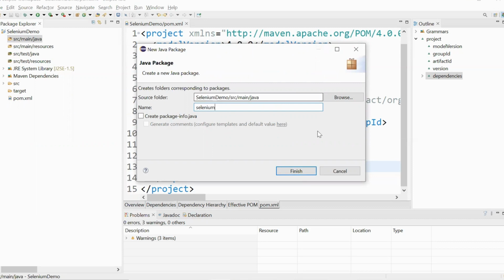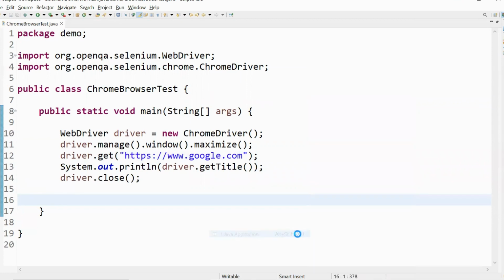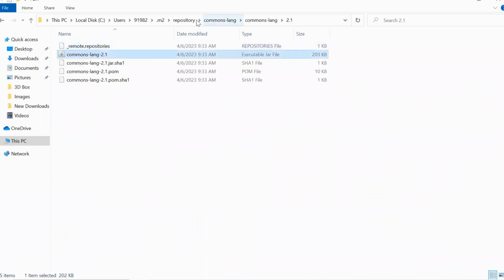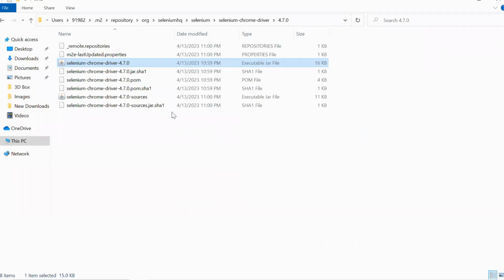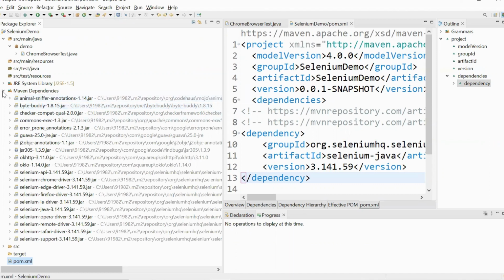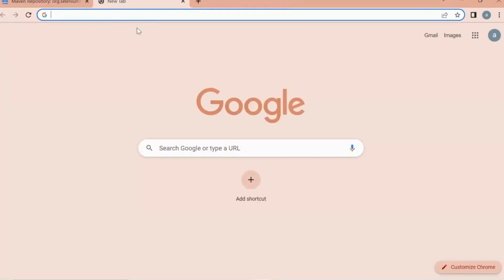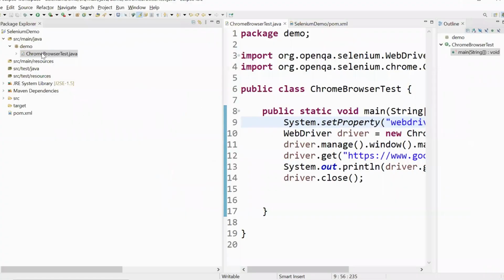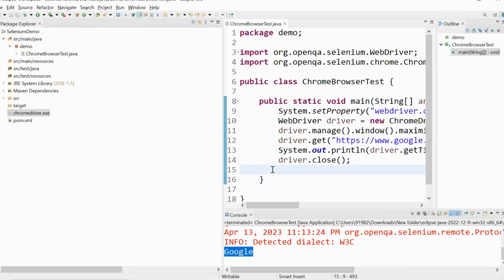Set up Selenium Java as Maven Project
Welcome to this tutorial on how to set up Selenium Java as a Maven Project!

Selenium is a popular open-source testing tool used for automating web browsers. And Maven is a powerful build automation tool widely used for Java projects. By combining these two tools, you can create an efficient and organized testing environment for your web applications.

In this video, we'll guide you through the process of setting up Selenium Java as a Maven project. We'll cover the following topics:

Installing and configuring Maven, and Selenium WebDriver
Creating a new Maven project in your preferred IDE
Adding Selenium Java dependencies to your Maven project
By the end of this tutorial, you'll have a solid foundation for using Selenium Java as a Maven project and be able to create automated tests with ease.

If you're looking to improve the quality and efficiency of your web application testing, then this tutorial is for you. Watch it now and learn how to set up Selenium Java as a Maven project today!

Cross-browsertesting
Data-driven testing
Behavior-driven development (BDD)